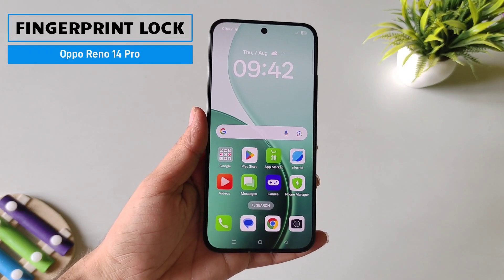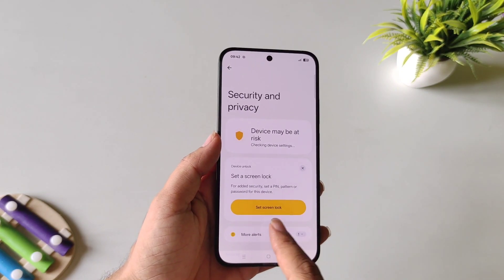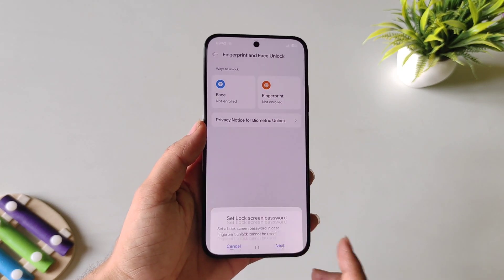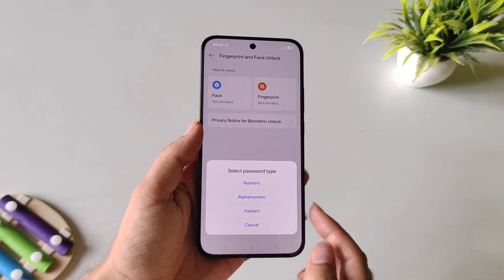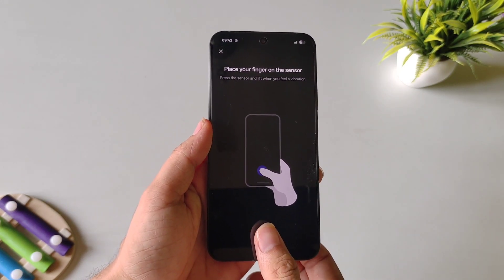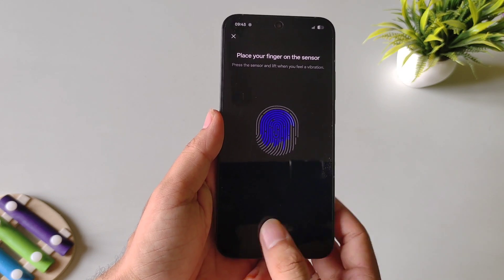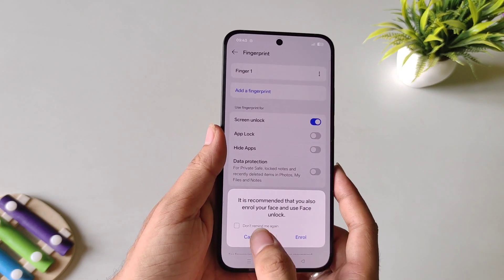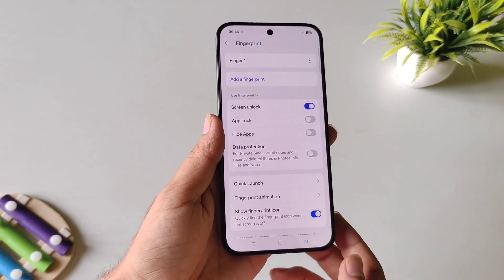Oppo Reno 14 Pro 5g Fingerprint Lock | Fingerprint Lock setting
topic : -

oppo reno 14 pro 5g fingerprint screen lock
fingerprint lock setting in oppo reno 14 pro 5g
oppo reno 14 pro 5g fingerprint
oppo reno 14 pro 5g fingerprint lock
oppo reno 14 pro 5g me fingerprint lock kaise lagaye
how to fingerprint setup in oppo reno 14 pro 5g mein fingerprint screen lock kaise lagaye
oppo reno 14 pro 5g fingerprint lock setting
oppo reno 14 pro 5g